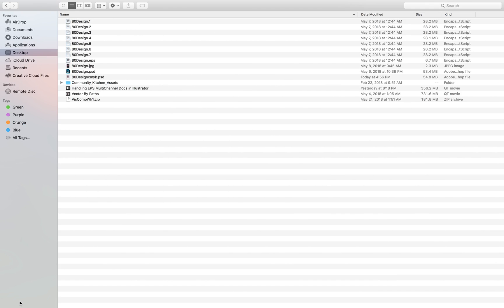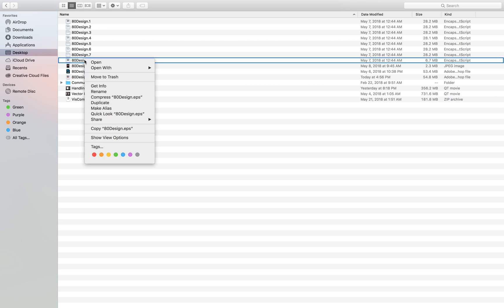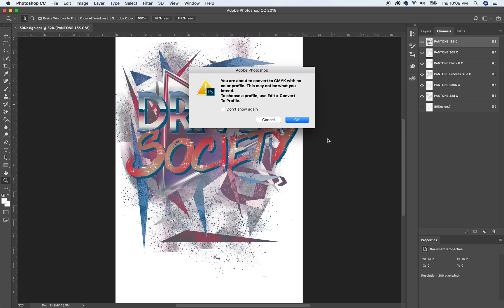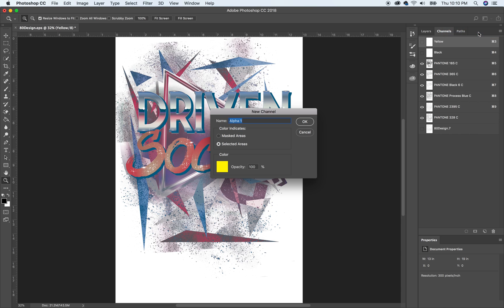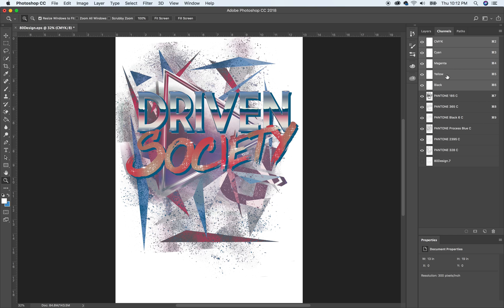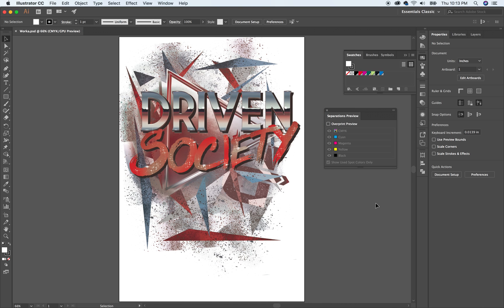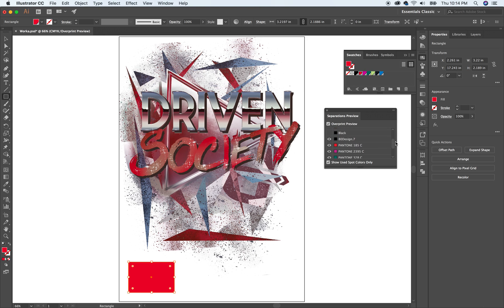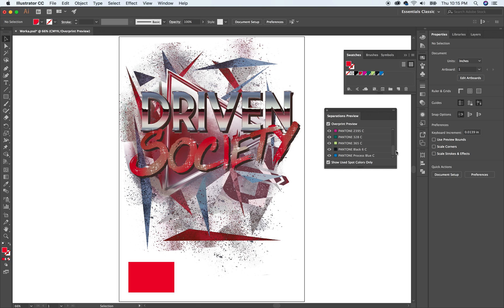Tricking Photoshop into Changing from MultiChannel to CMYK for Spot Plates In Ai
Handling MultiChannel to CMYK channel conversions for PSD files into Illustrator for ripping spot plates.  EPs multichannel doc converted to PSD opened in Illustrator to add vector and RIP.